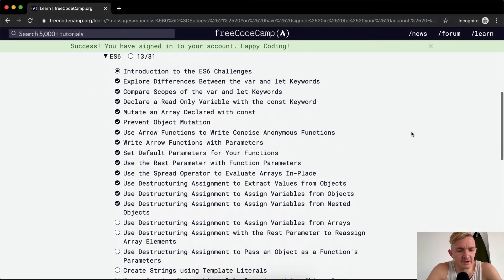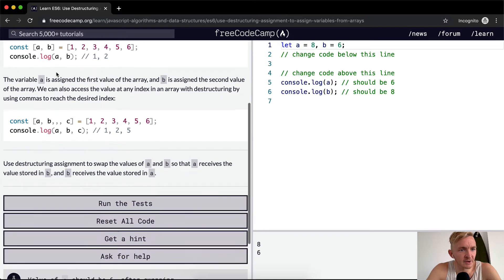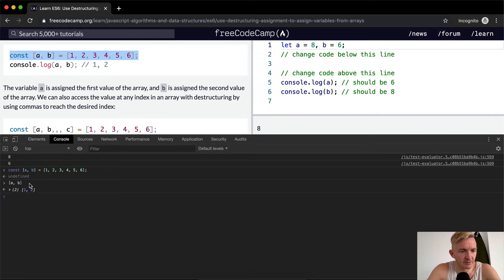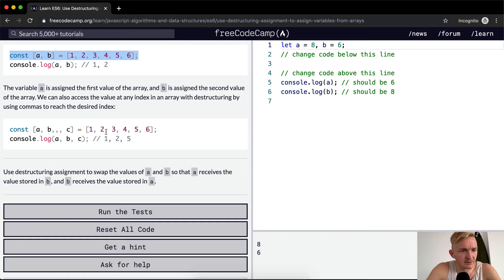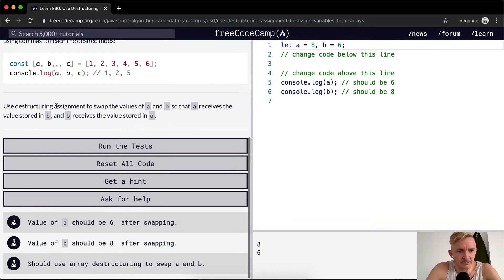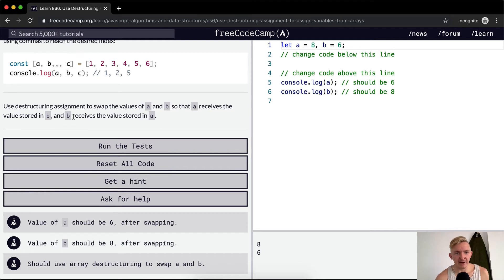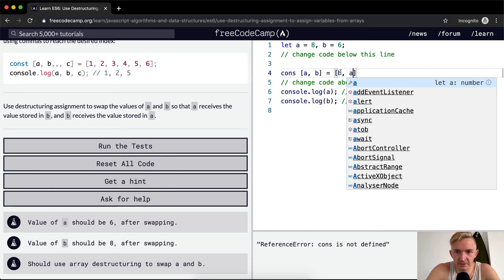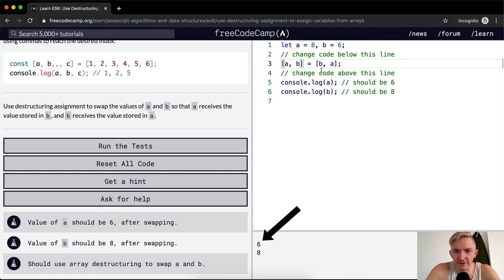ES6 - Use Destructuring Assignment to Assign Variables from Arrays - Free Code Camp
In this JavaScript ES6 tutorial we use destructuring assignment to assign variables from arrays. This is one part of a multi-part series where I attempt to go in depth on a collection of Free Code Camp material. I hope this helps you learn more effectively. Enjoy!